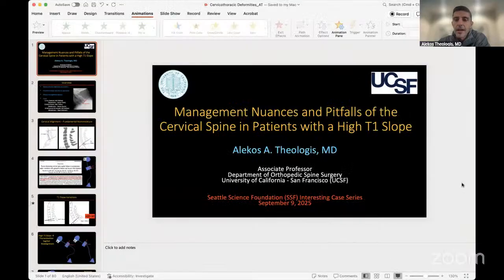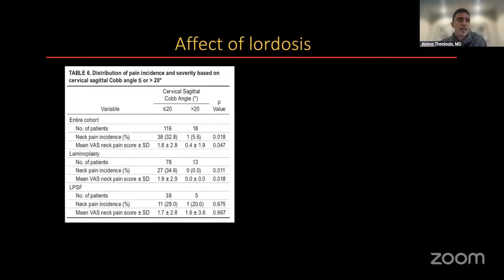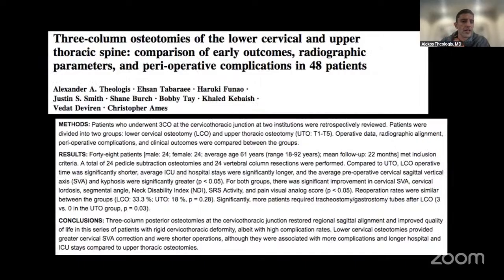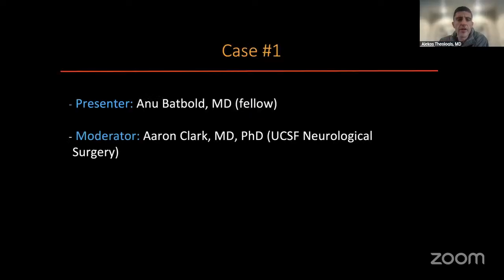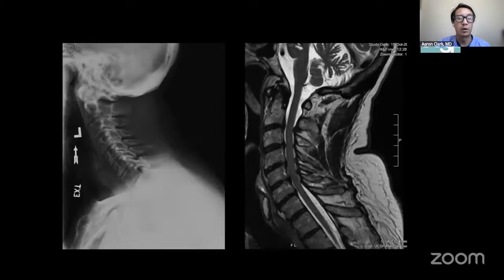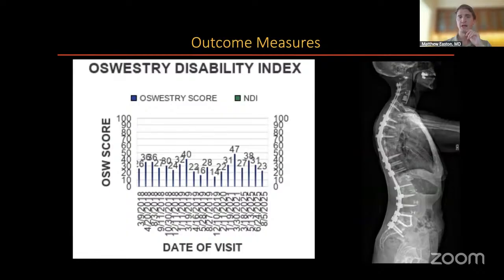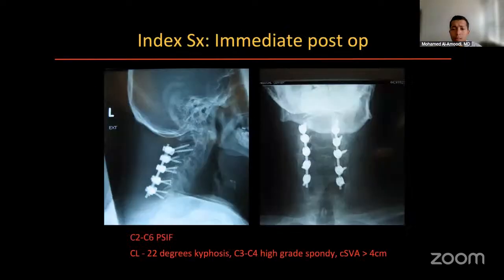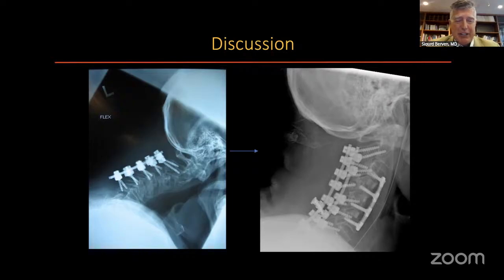Management Of Cervical Spine In Patients - High T1 Slope - Sigurd Berven, MD & Alekos Theologis, MD